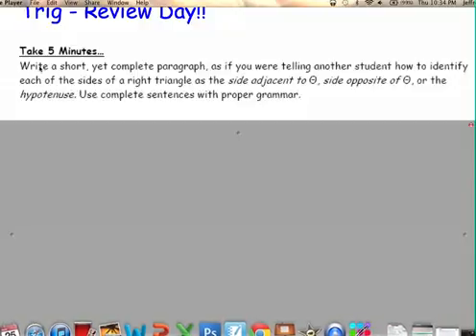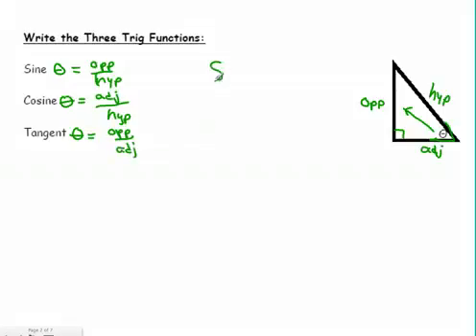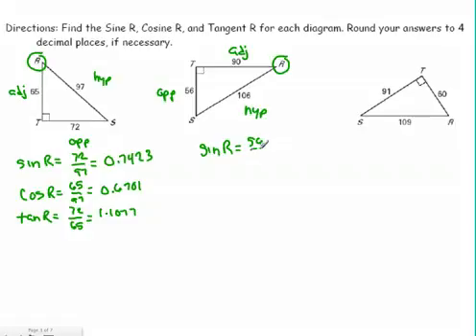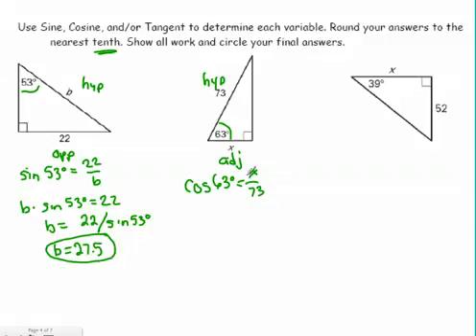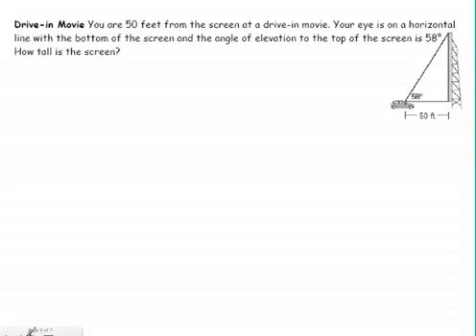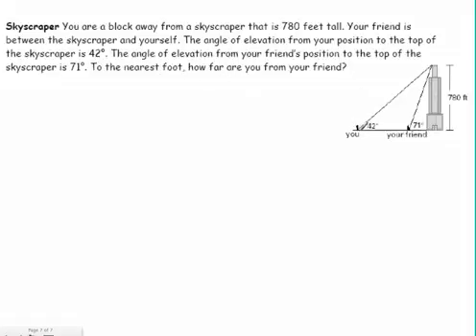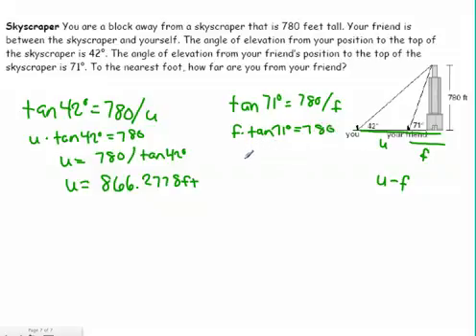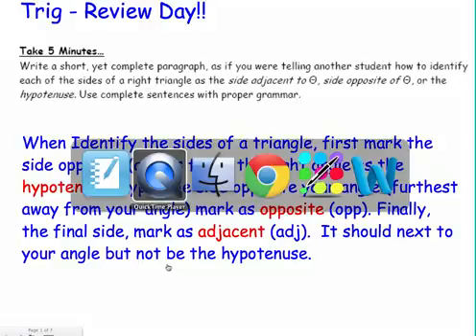Alg Geo2+ +Trig+Review SD